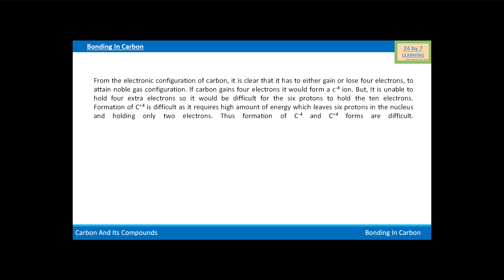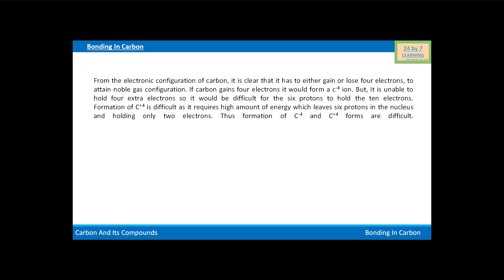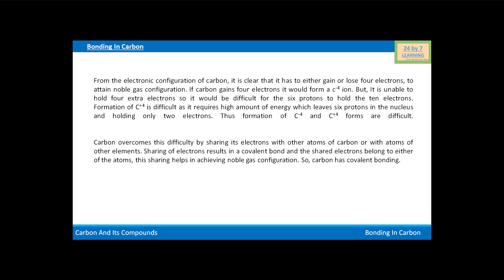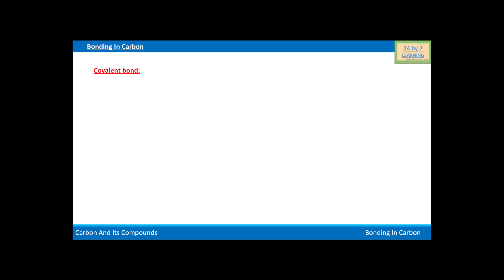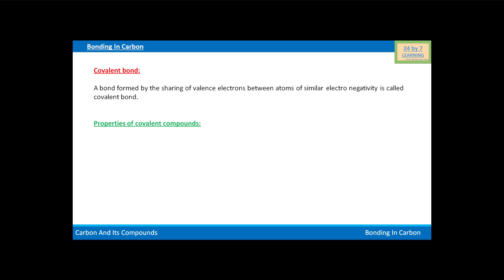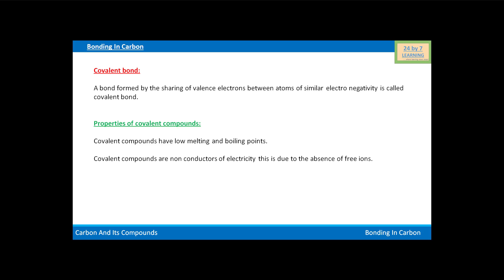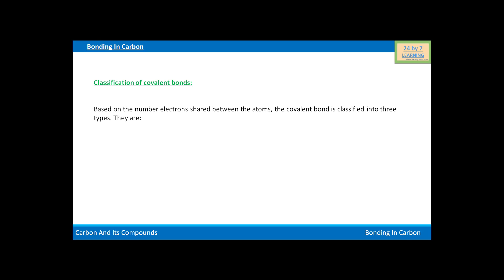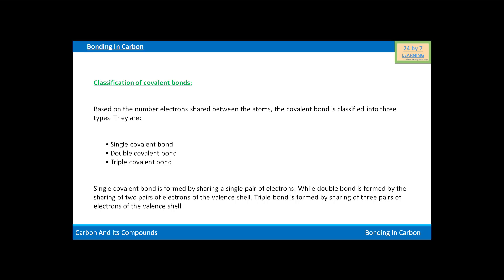Video 3: Bonding in Carbon